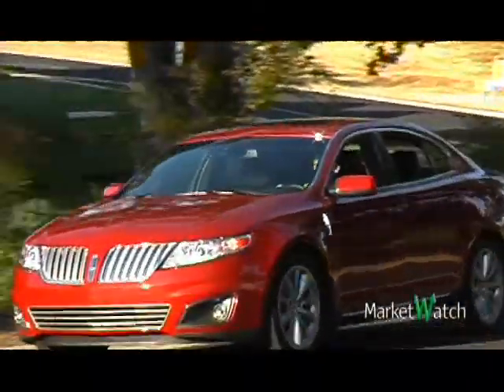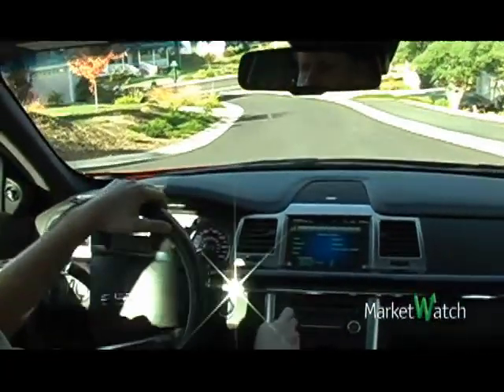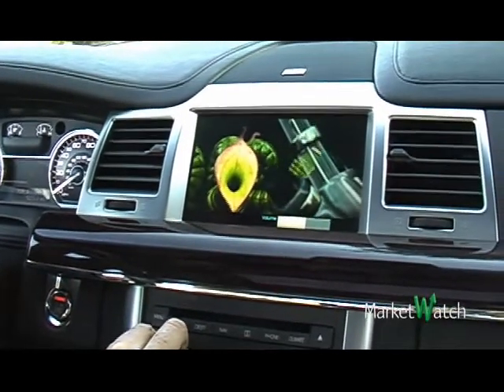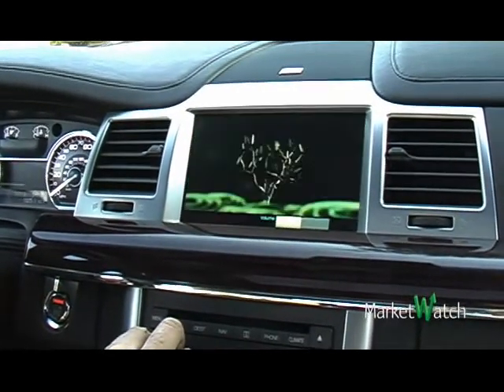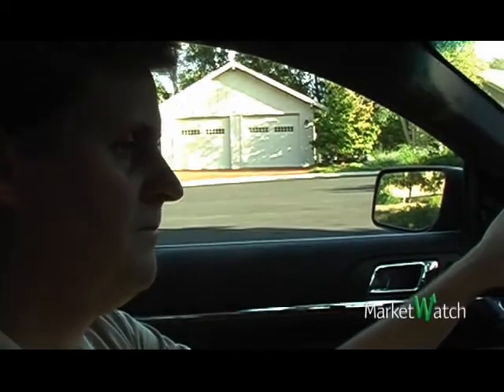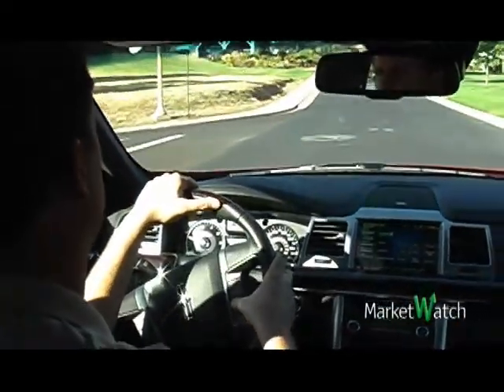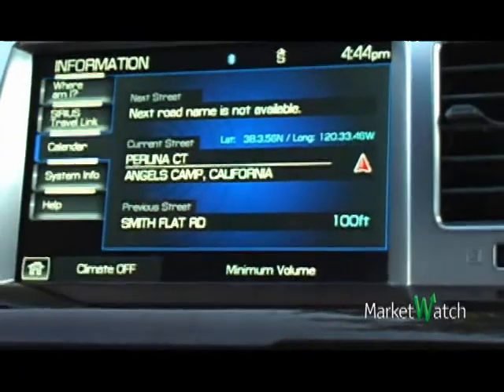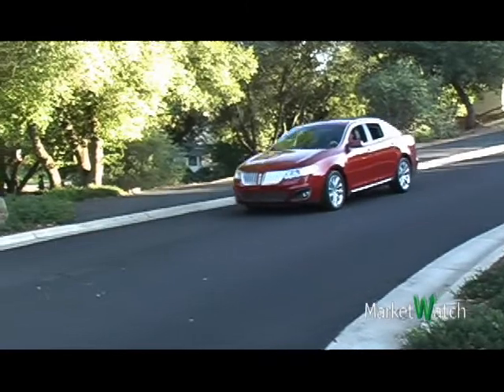Taking Tech for a Spin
Ford Motor Co. hopes the high-tech package on the 2009 Lincoln MKS, including a state-of-the-art sound system and rear-view camera, will win over younger drivers. MarketWatch's Shawn Langlois takes the car for a test drive.